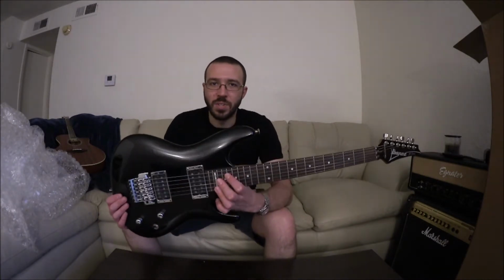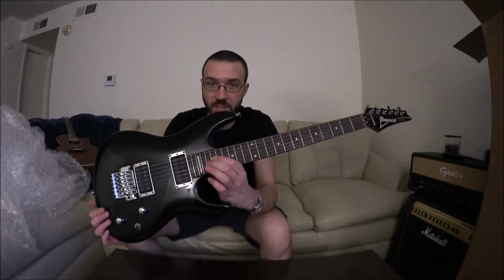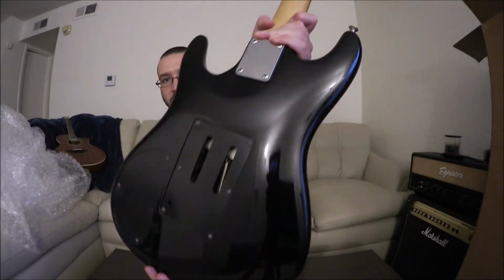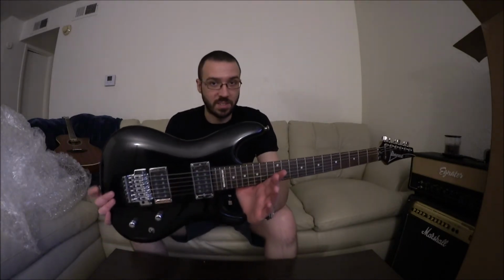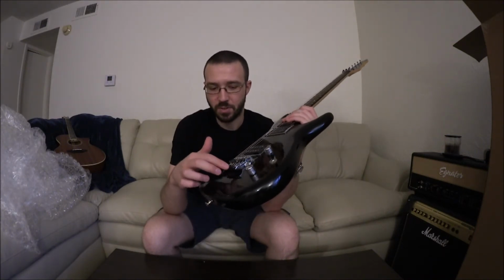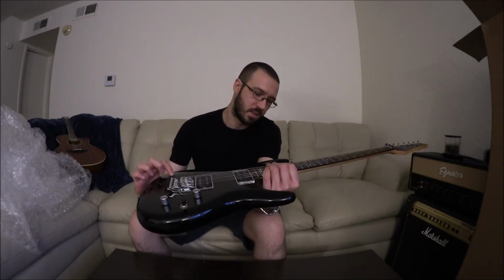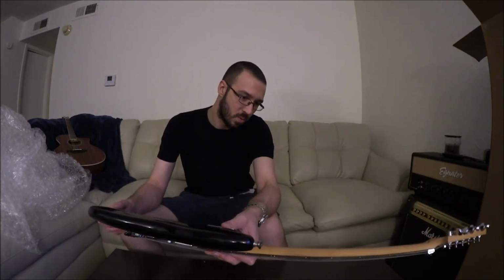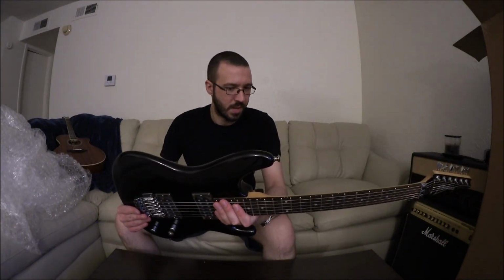Unboxing a Joe Satriani Signature Ibanez! JS100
In this video, I unbox my new (used) Ibanez JS100 and explain why I got it.